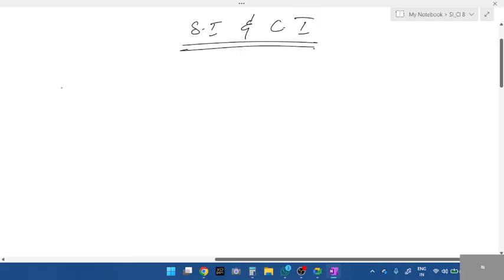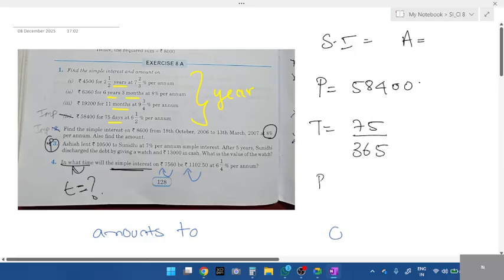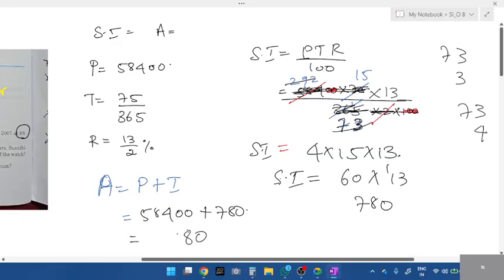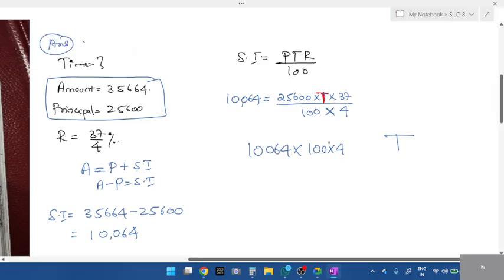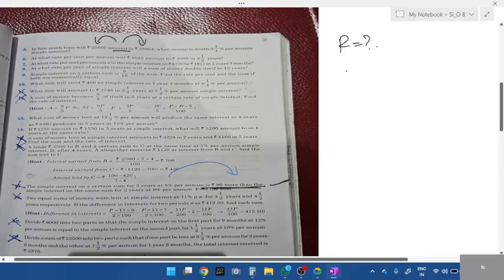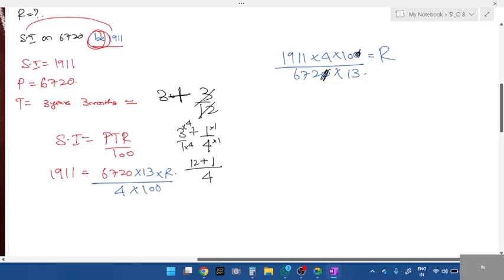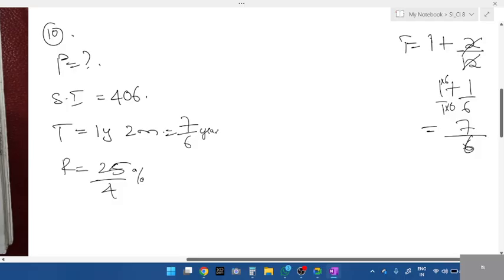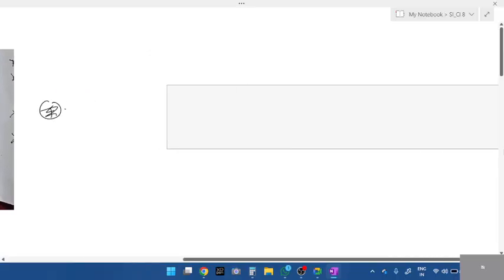SI_CI, Revision Part 1